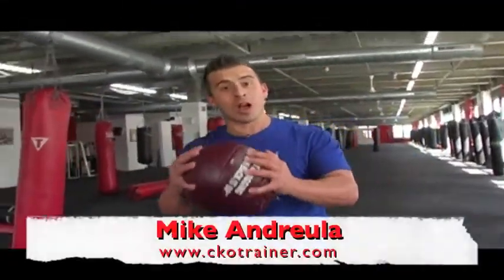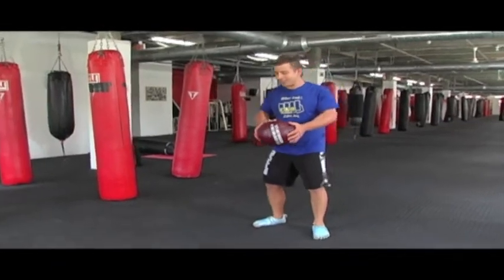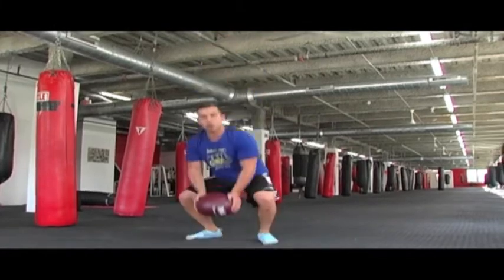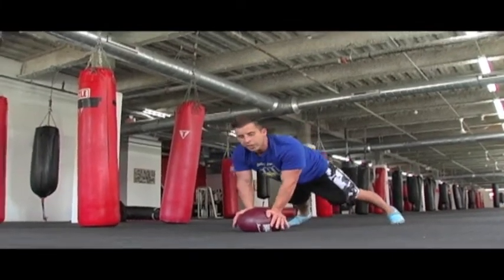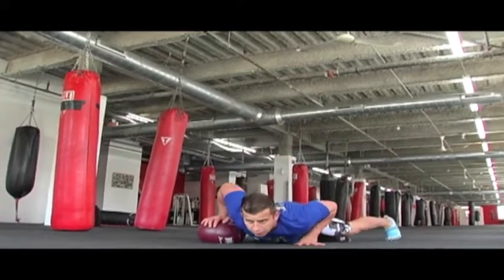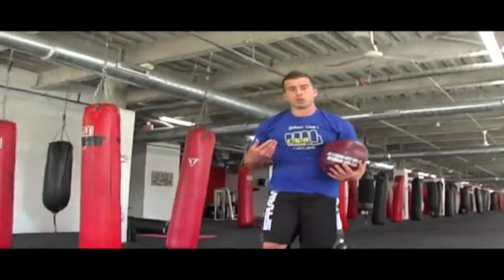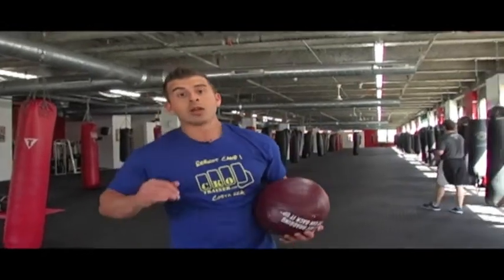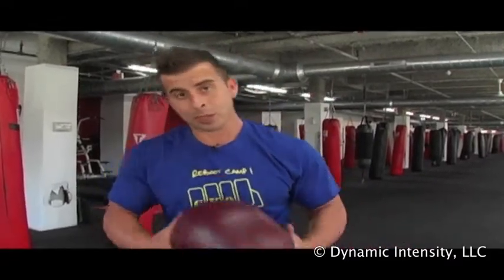Heavy Bag Workout - v66 - Jersey's got Balls Workout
Heavy Bag Workout Routines MMA
If you like mixed martial arts (MMA), trying different MMA heavy bag workout routines can enhance your overall performance. Make sure you do not try an advanced routine until you are experienced, to avoid possible injury to both your hands and legs. Buy a mouthpiece to protect your teeth when you bite down during your training. Do not try MMA heavy bag workout routines without the proper gloves, and also consider using shin guards until your legs have become accustomed to the pounding they receive from kicking the bag. Be sure to do a rigorous warm up before you start any Heavy Bag Workout